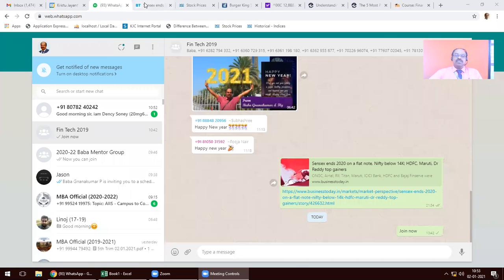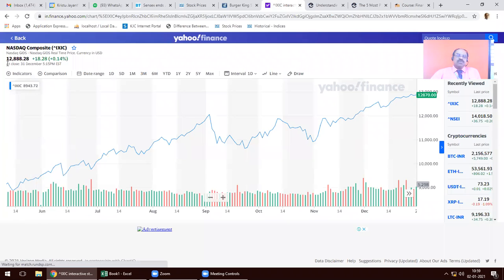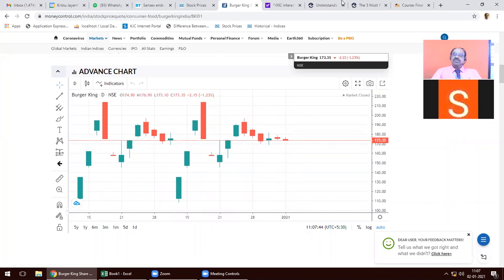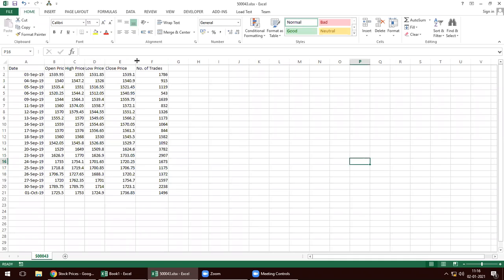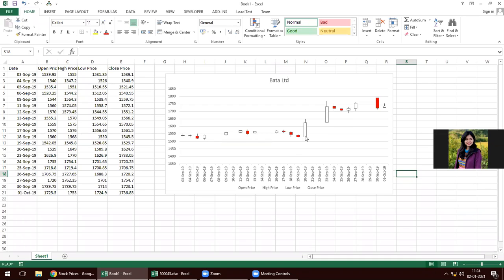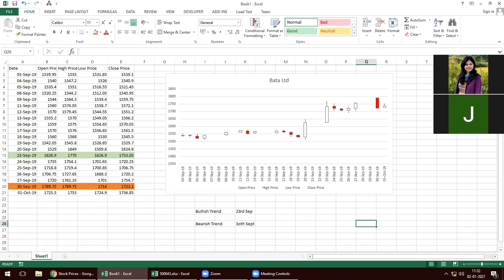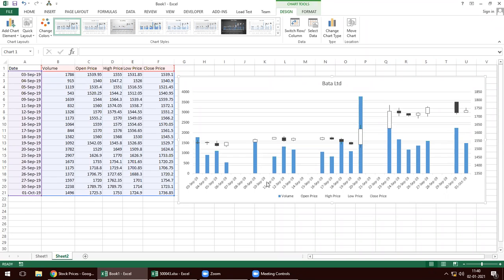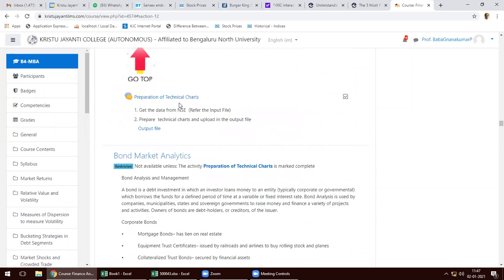Charts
KJC Pvt